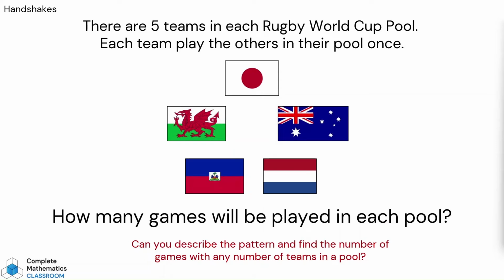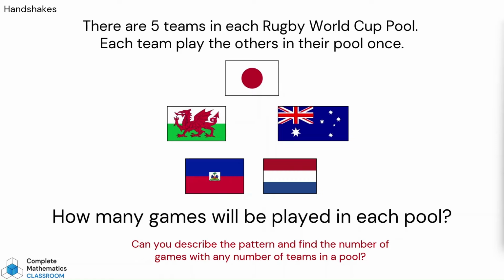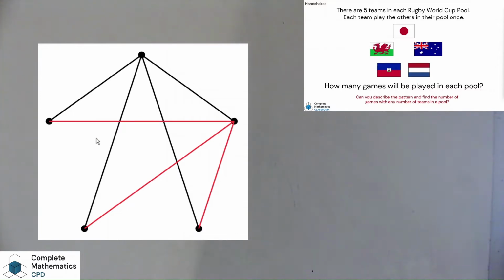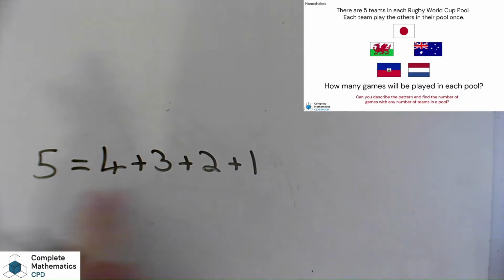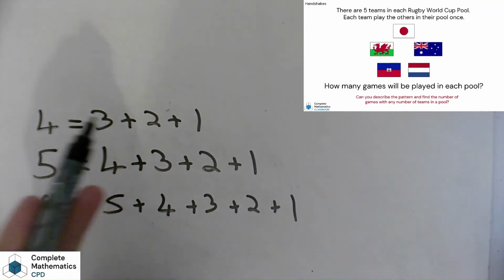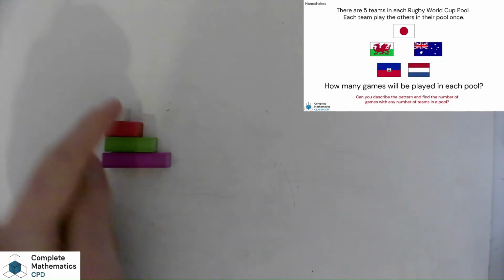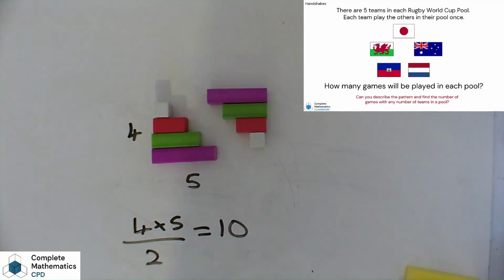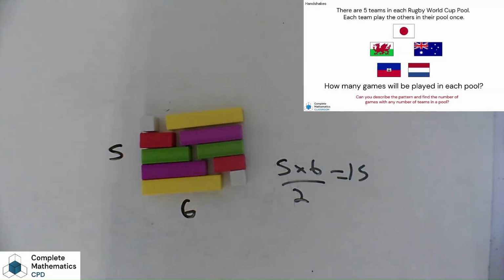Handshakes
I explain the pedagogy behind this classic task and how using a different manipulative can bring a new level of understanding to a problem.